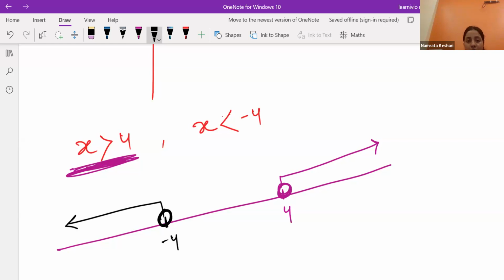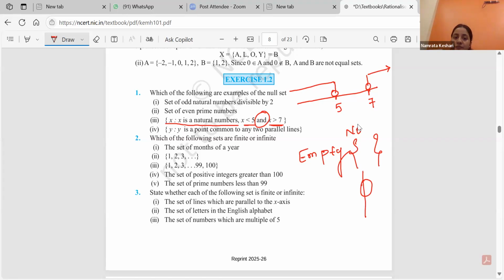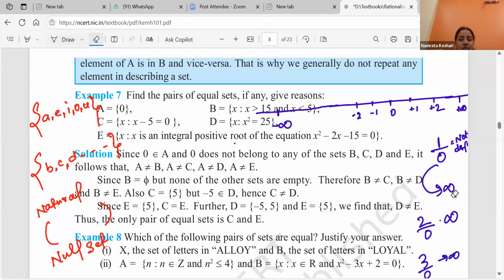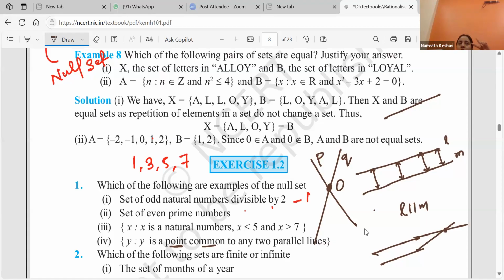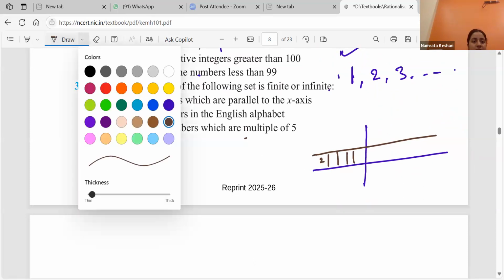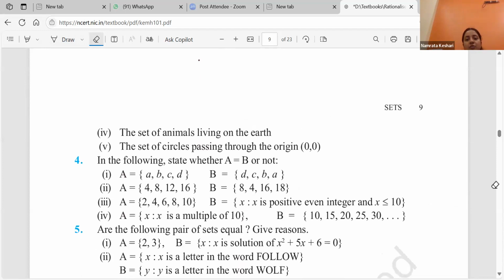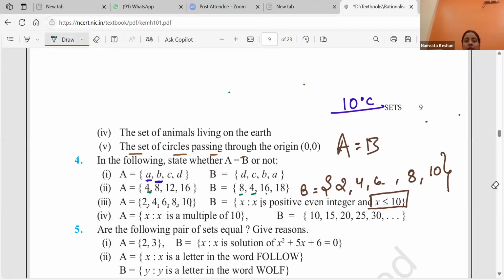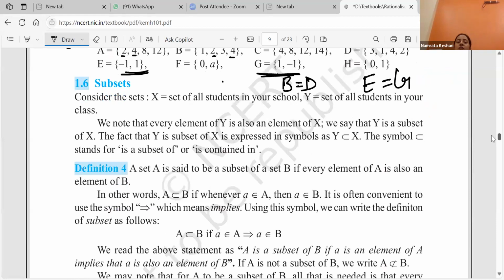Learnivio | Chapter : Sets | Sets And Their Representations | Lect | Manvi, Mohanpriya 01-06-2025